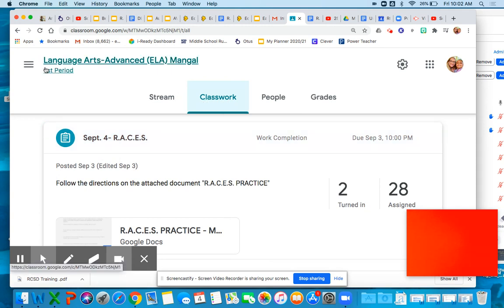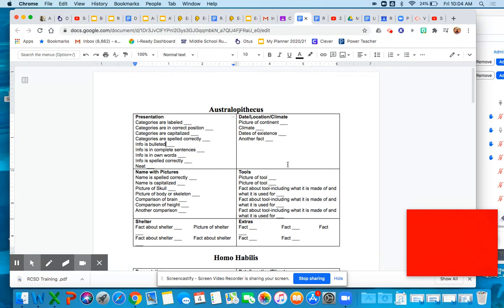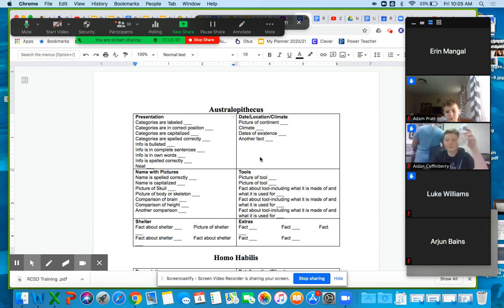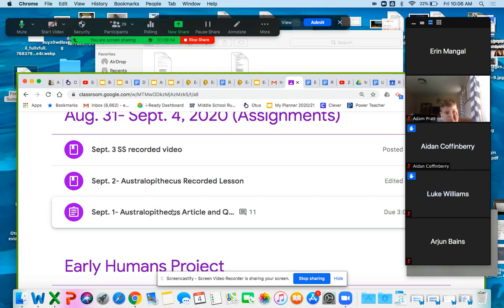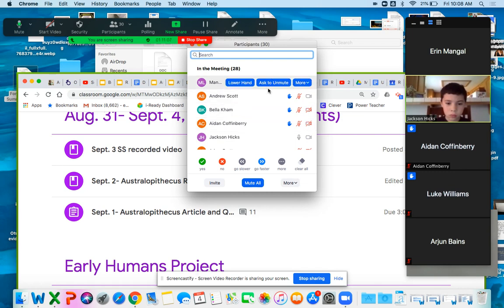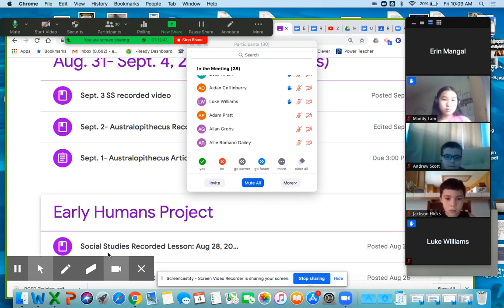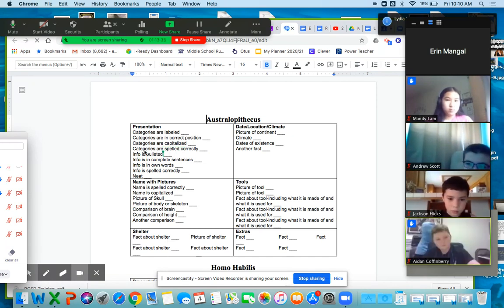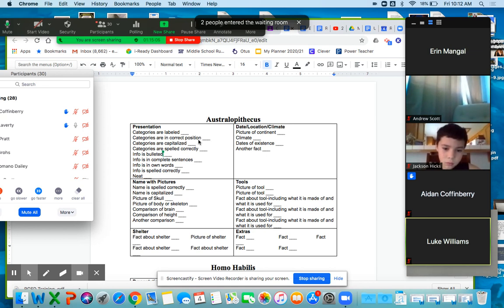Sep 4, 2020 Social Studies